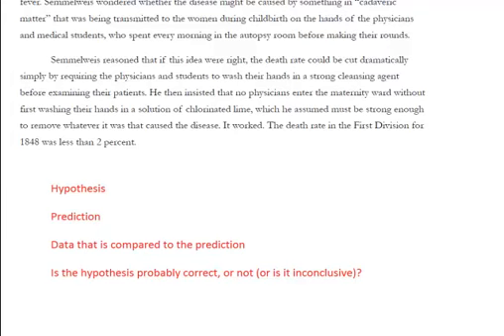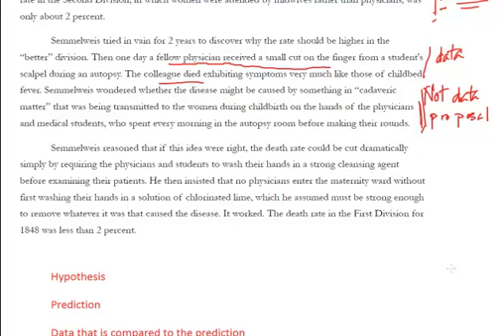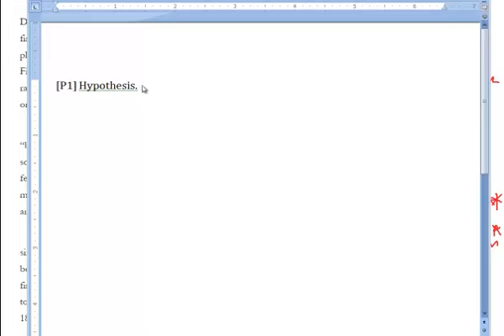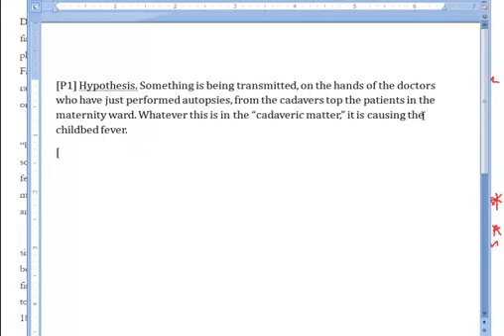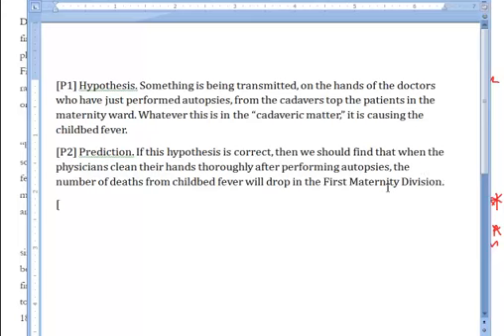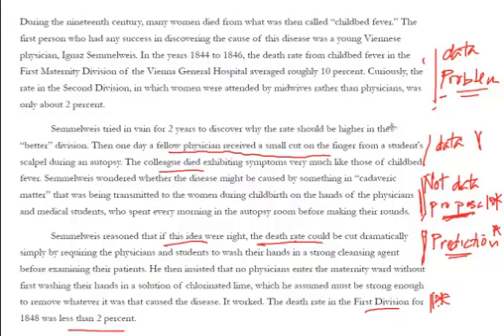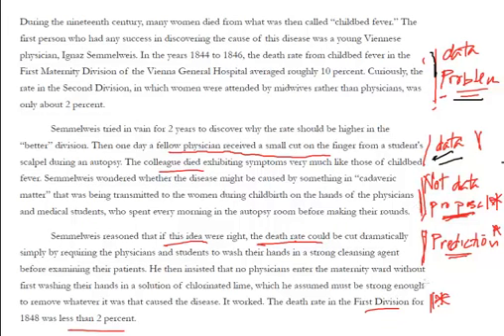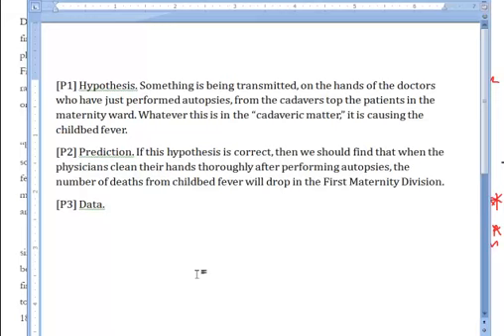R & I - Ch2 - Semmelweis, pt1